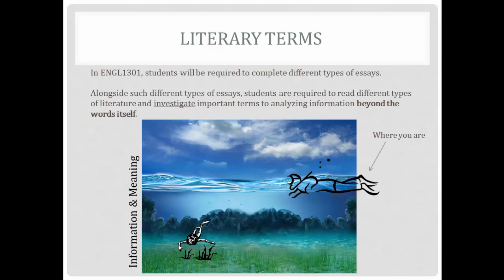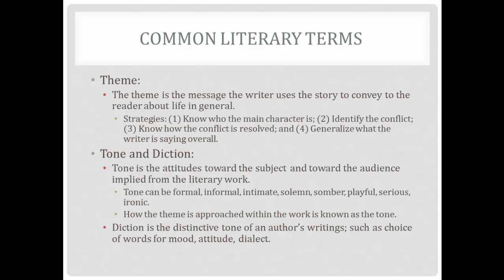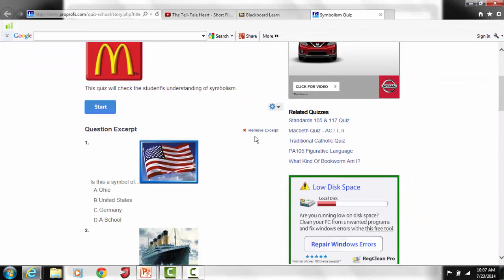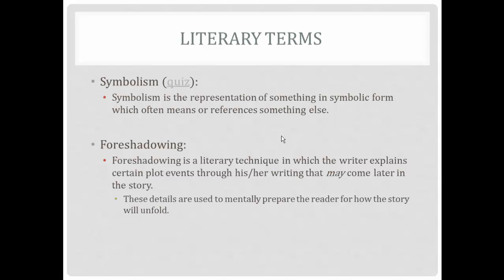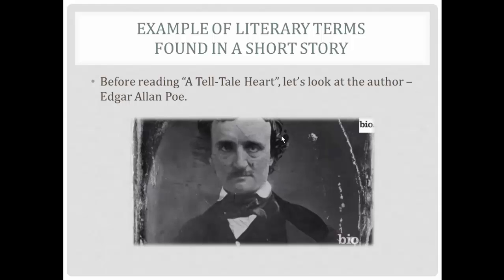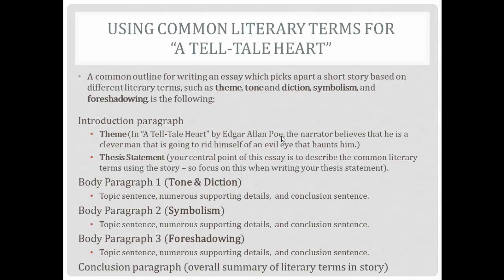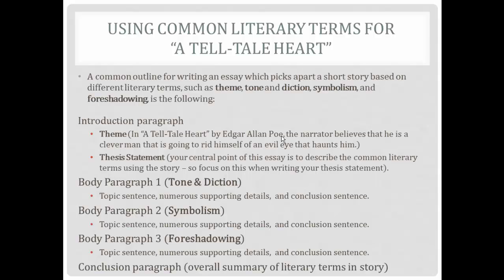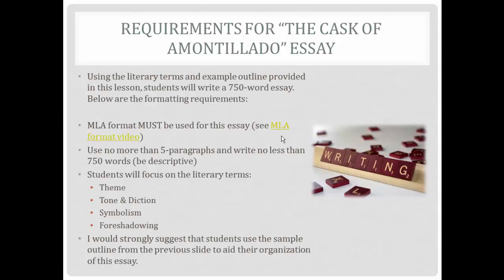Common Literary Terms used for Examining Literature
DIRW 0323